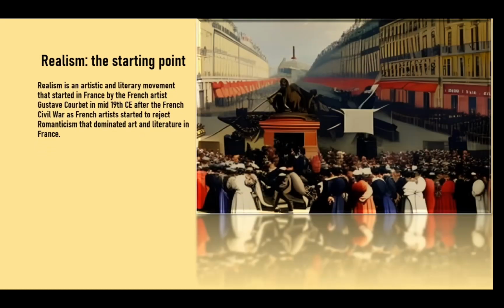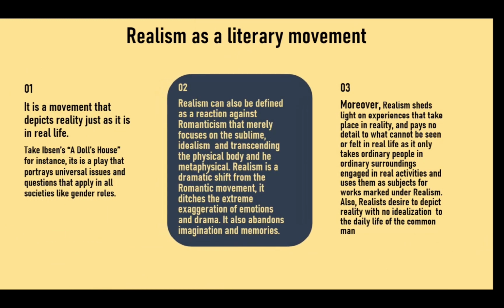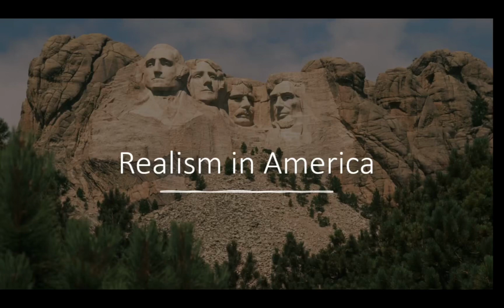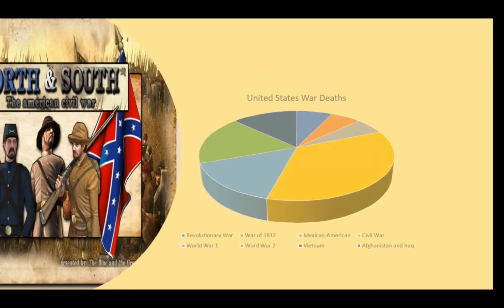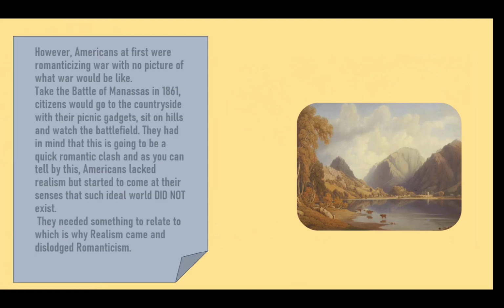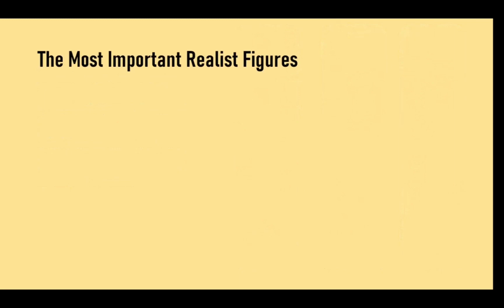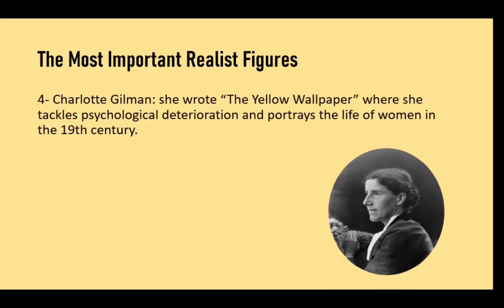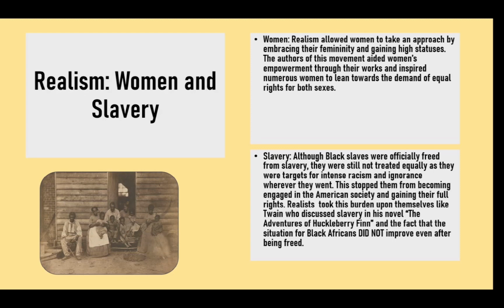American Literature in the 19th Century Course: Realism